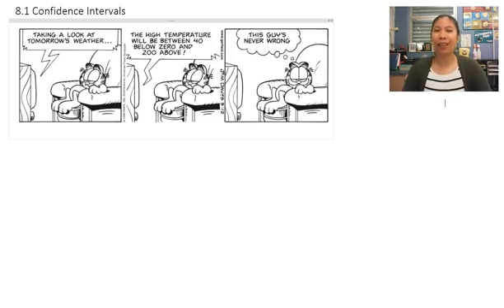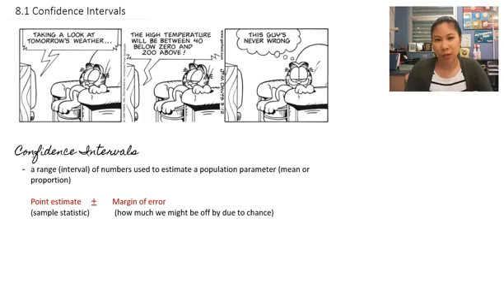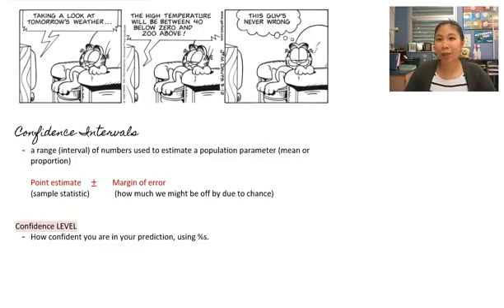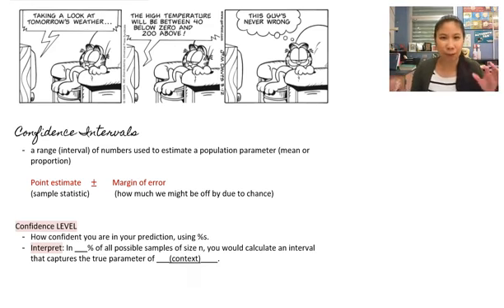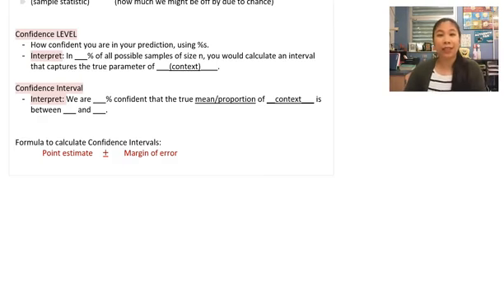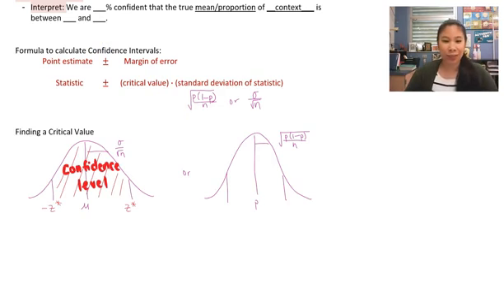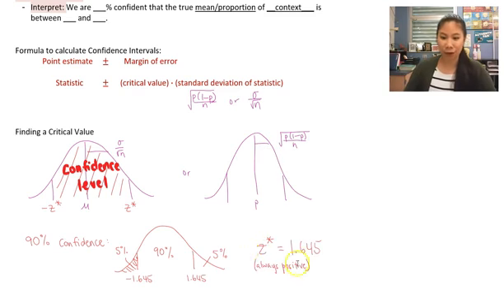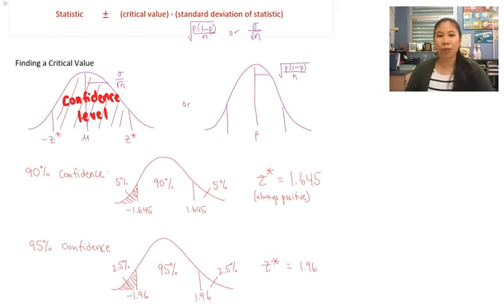AP 8.1 Confidence Intervals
Introduction to Confidence Intervals
How to interpret a confidence LEVEL vs a confidence INTERVAL
Point Estimate
Margin of Error
Critical Values

From the AP Statistics textbook: The Practice of Statistics, 5th edition.